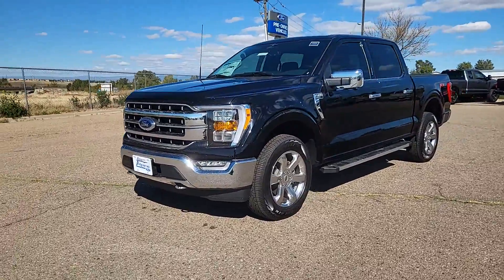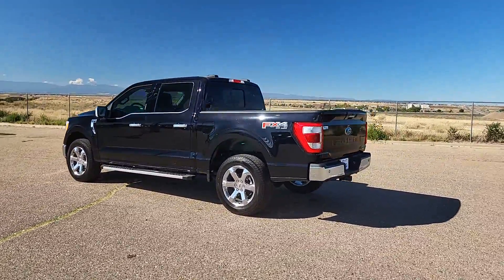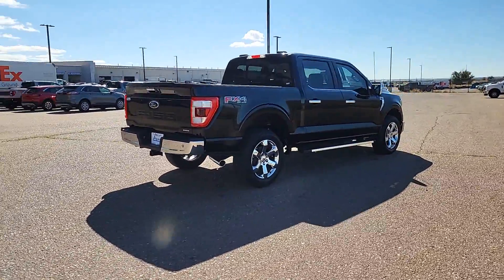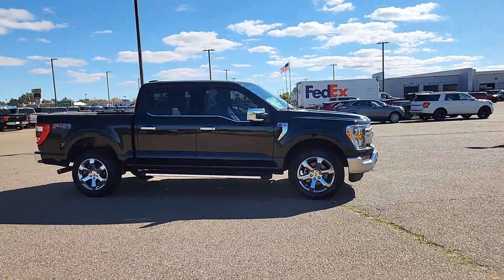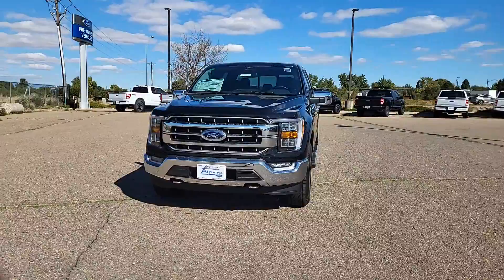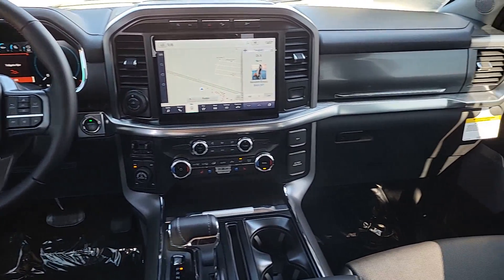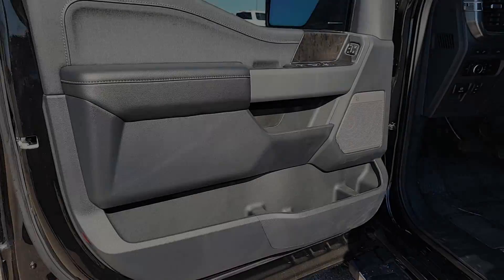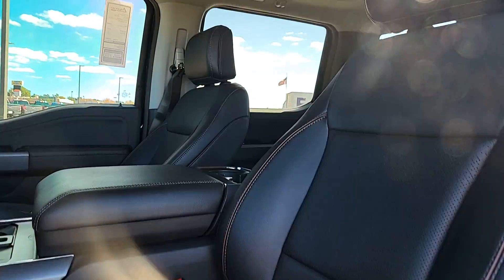2023 Ford F-150 Lariat CO Pueblo, Pueblo West, Southern Colorado, Canon City, Fountain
New 2023 Ford F-150 Lariat available at Alpine Ford located in 2828 Highway 50, West Pueblo, CO, 81008. Servicing the Pueblo, Pueblo West, Southern Colorado, Canon City, Fountain area.
Please mention the stock PFB75511 when you contact the dealership for this vehicle.

You just found the  2023  Ford F-150. Here's a hardworking Ford F-one-fifty, the light-duty, full-size pickup that leverages high-strength steel and military grade aluminum alloy to bring you class-leading payload and towing capabilities. Easier than ever to use, this truck is designed to maximize productivity on the road, trail, or job site.  These are just some of the great options this vehicle comes with: Heated Steering Wheel
, Heated/Cooled Front Seats, Apple Carplay/Android Auto, 360 Degree View Car Camera, Wireless Charging Station, Keyless Entry, Moonroof, Heated Driver Seat, Chrome Wheels, Premium Sound System. Feel the satisfaction that comes from reaching a higher level of productivity in this F-one-fifty. Treat yourself to a test drive today. Our friendly staff will give you an outstanding customer experience.

Additional Comments